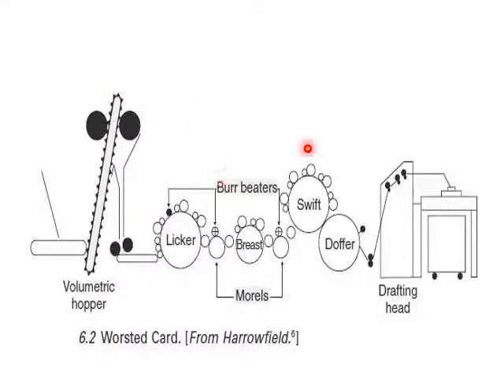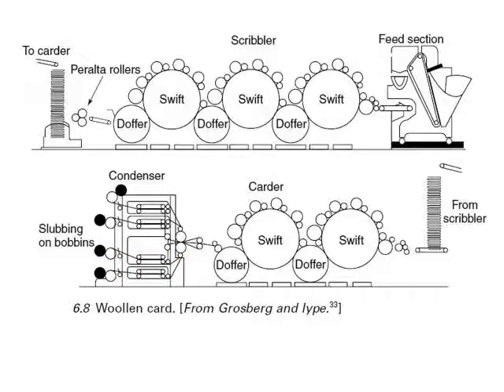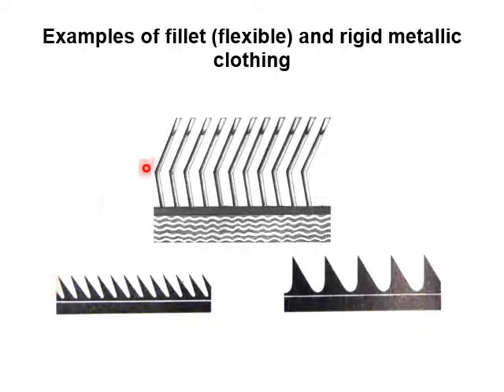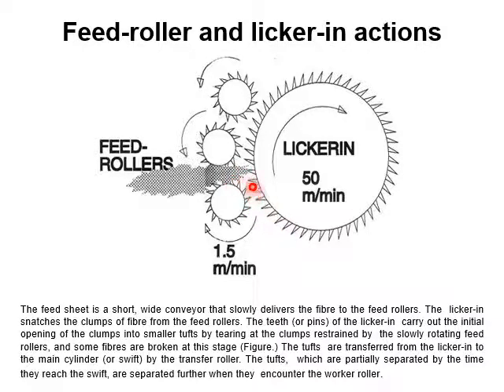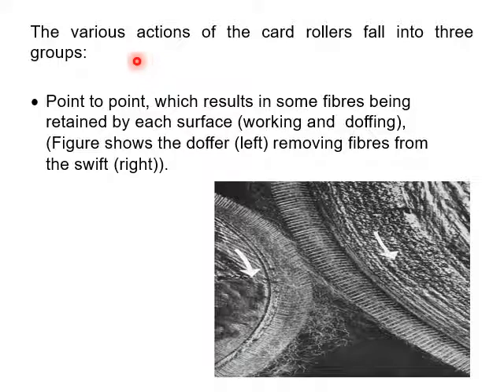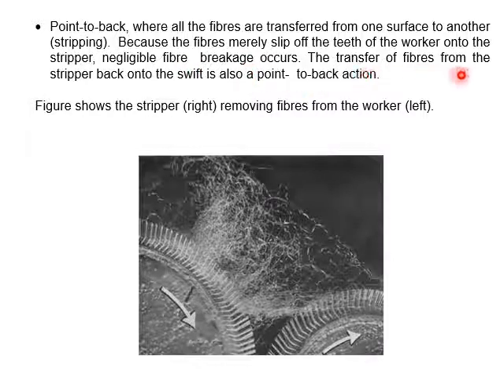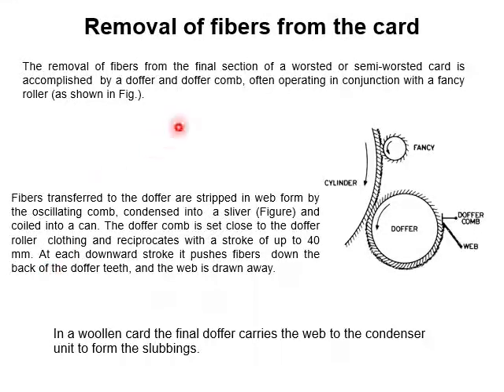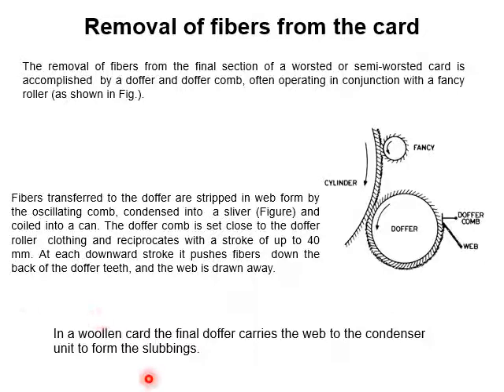carding mechanism of woolen and worsted card (MFS VIIITH SEM TT/TE)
Subject: Multifibre spinning , VIIIth semester students TT/TE